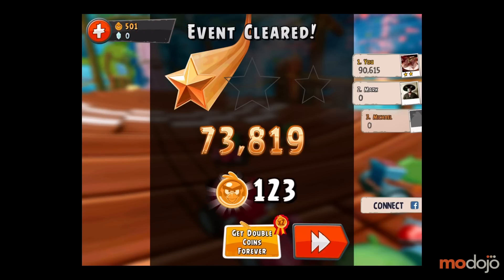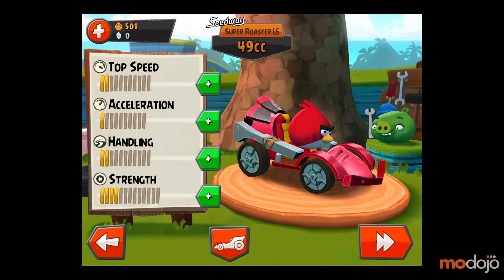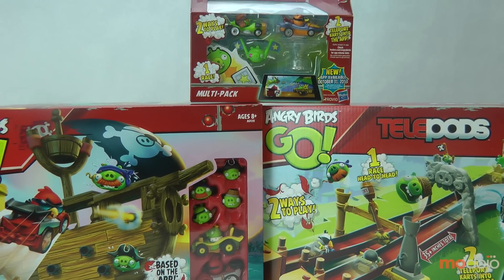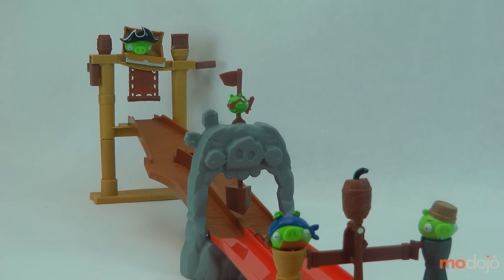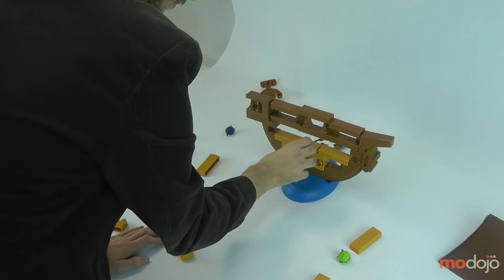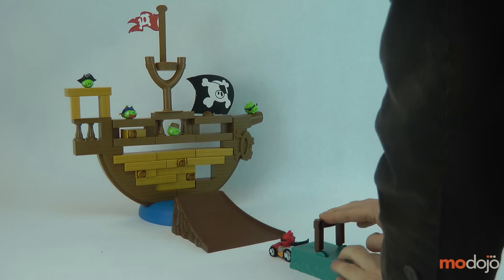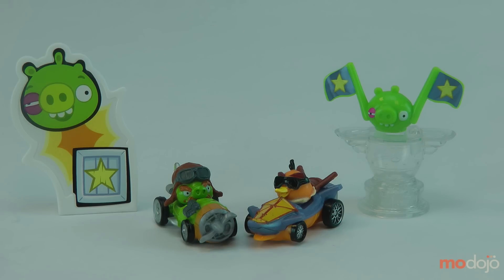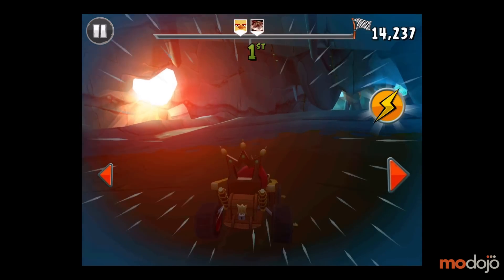Angry Birds Go! Telepods Toys (Pig Rock Raceway/Pirate Pig Attack)